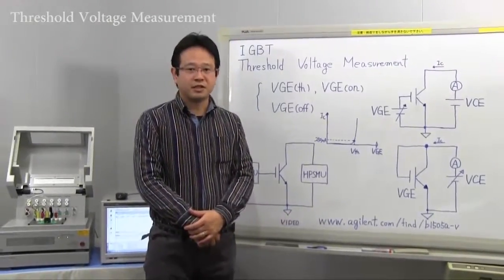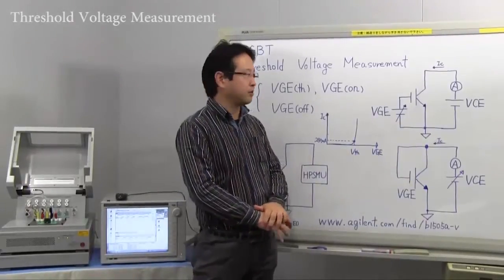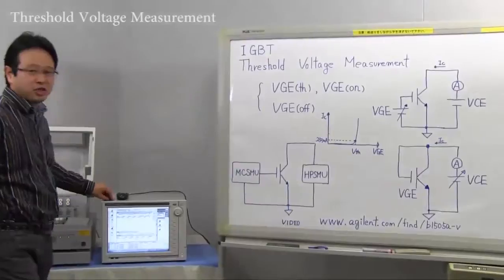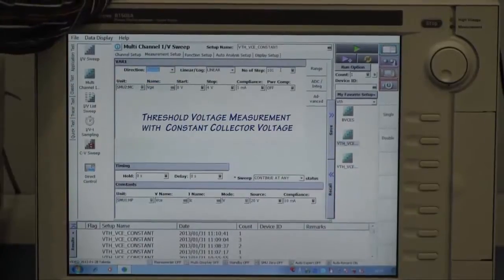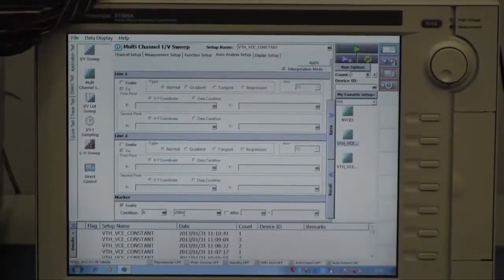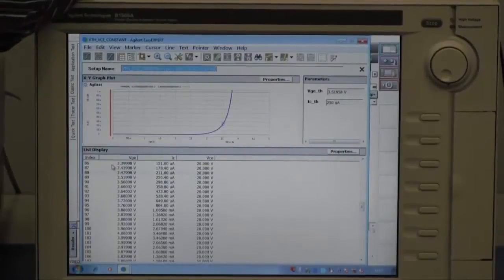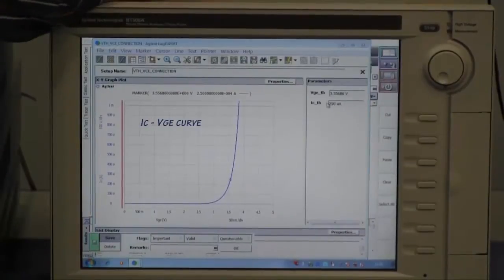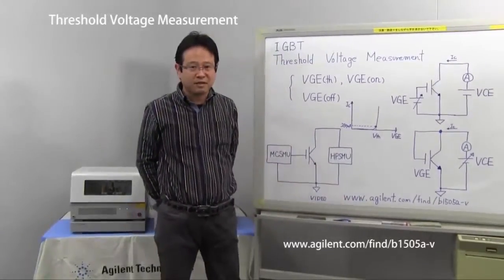PACT#18 Measuring Threshold Voltage of IGBT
Easy and accurate threshold voltage (Vth) measurement using B1505A